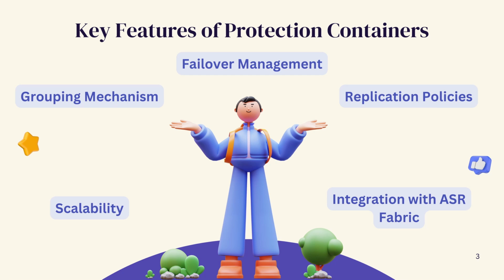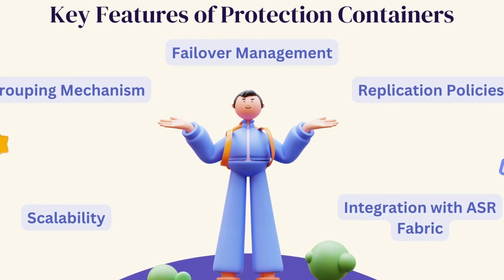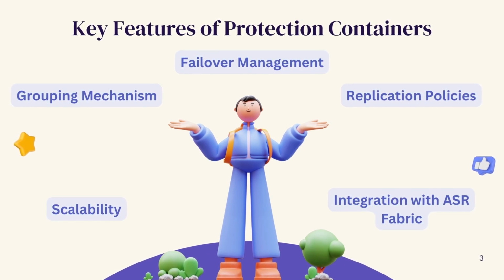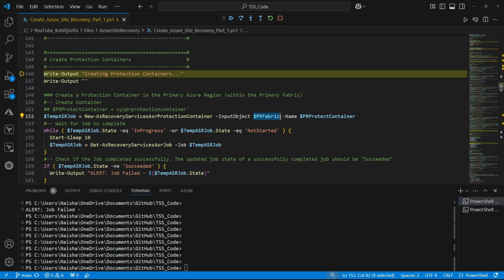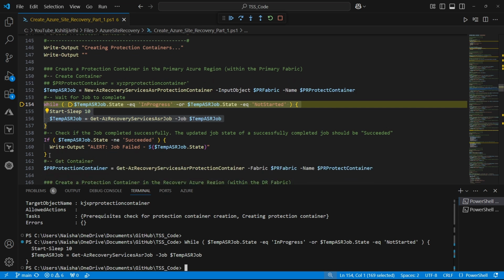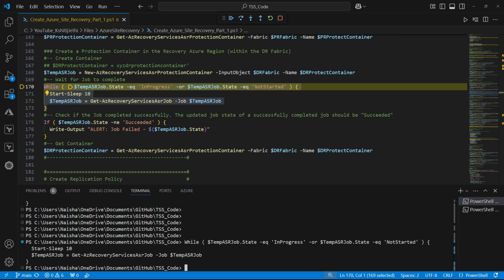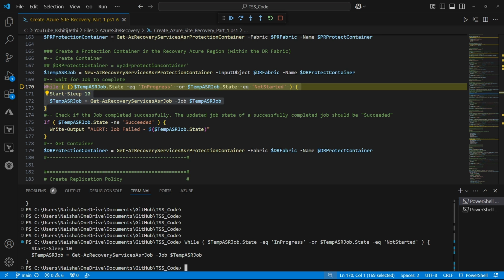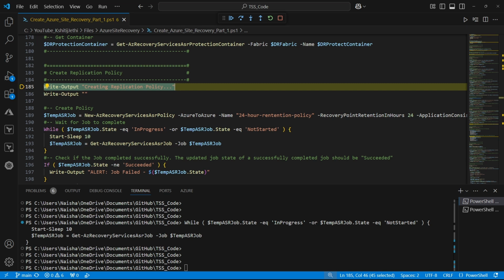Surprising Benefits of Using Protection Containers in Azure Site Recovery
What are Azure Site Recovery Protection Containers?
    In this video, we explore the Protection Containers in Azure Site Recovery (ASR)—a key component that simplifies disaster recovery management for virtual machines, disks, and workloads. Learn how to group resources, apply replication policies, and streamline failover processes to build a robust disaster recovery solution.

    What You’ll Learn:

        The role of Protection Containers in Azure Site Recovery.
        Key features, including grouping, replication policies, and scalability.
        Step-by-step guide to creating Protection Containers using PowerShell.
        How Protection Containers integrate with ASR Fabric for seamless failover across Azure regions.

    Scenario Covered:
    Set up disaster recovery for a multi-tier application in Azure, replicating resources from East US to West US. Group application tiers into Protection Containers and apply tailored replication policies for efficient management.

    Why Watch?
    This video is part of our Azure Site Recovery Series, where we cover everything you need to know about configuring and managing disaster recovery in Azure. Perfect for IT professionals and cloud engineers looking to safeguard their workloads against unexpected outages.

    🚀 Next Video Preview: Learn how to create and deploy replication policies to define recovery point retention and snapshot frequency for your disaster recovery plan.